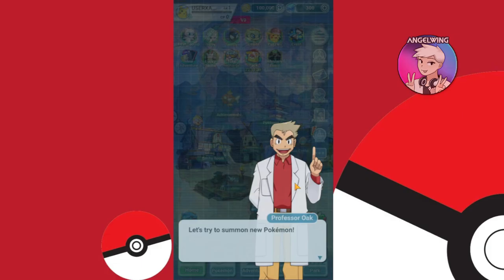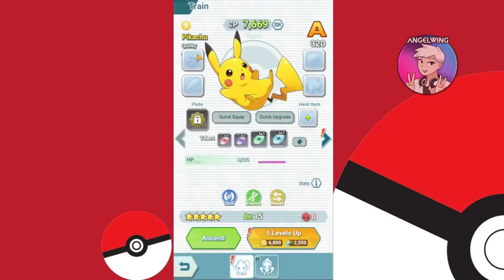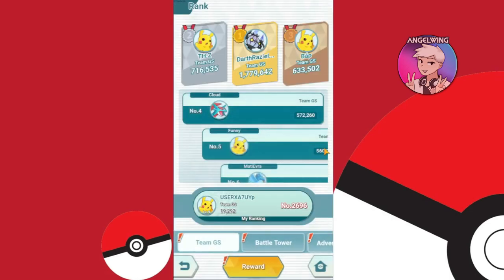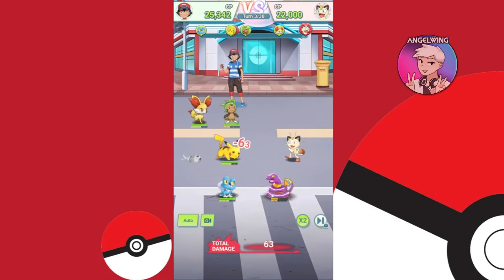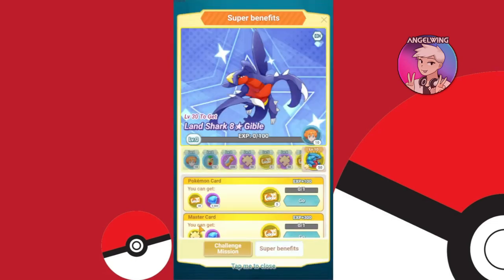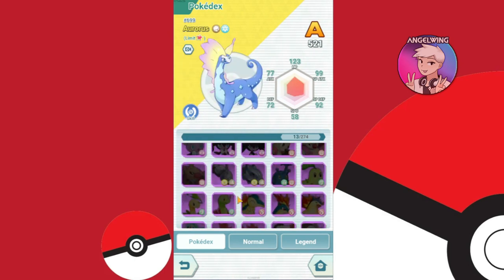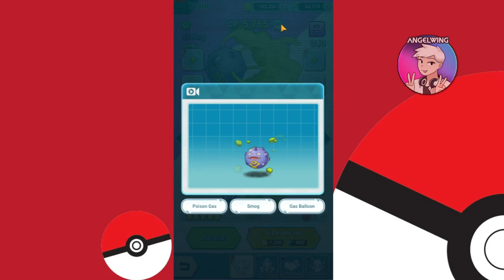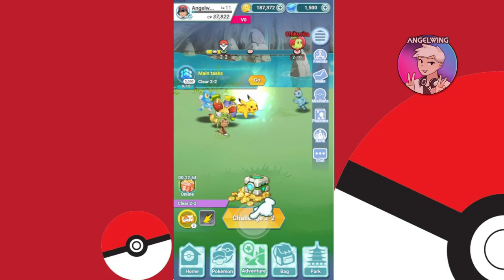🆕🗣 AssembleTrainers [ pokemon afk idle ] Gameplay & codes! Amazing cinematics!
Game Name​​​​​ :  AssembleTrainers

Instagram : 📱 📱 For Codes Images & Progress!
Facebook : 📱 📱 For Videos, Announcements Competitions and more!